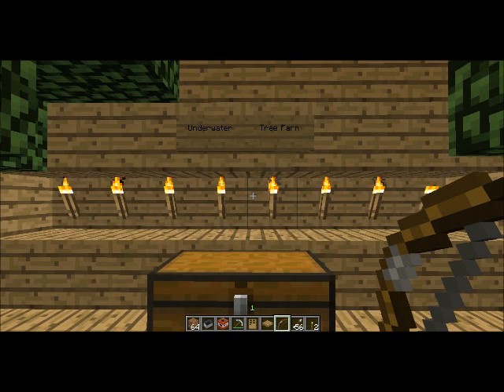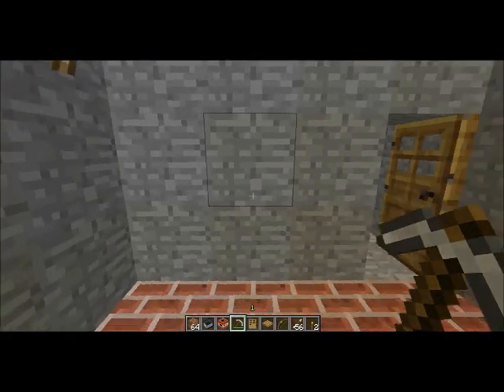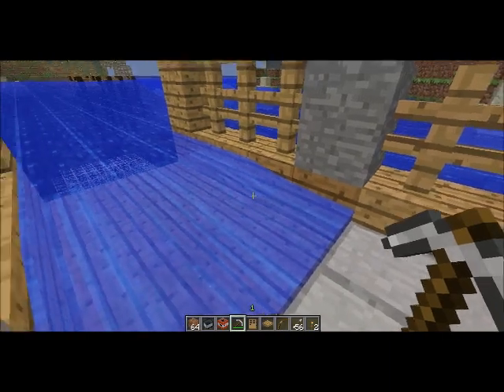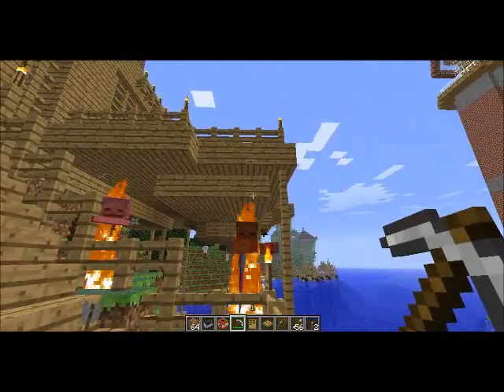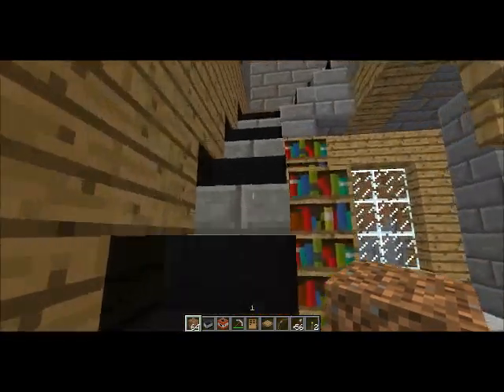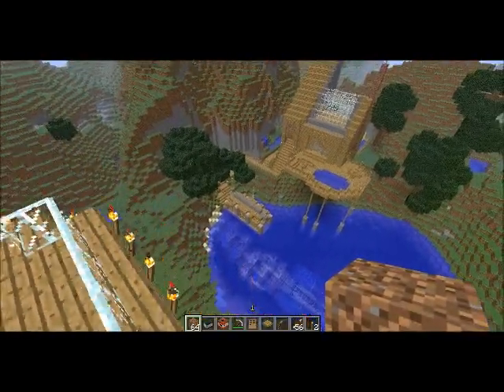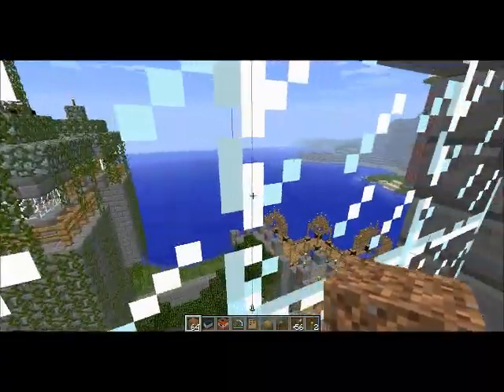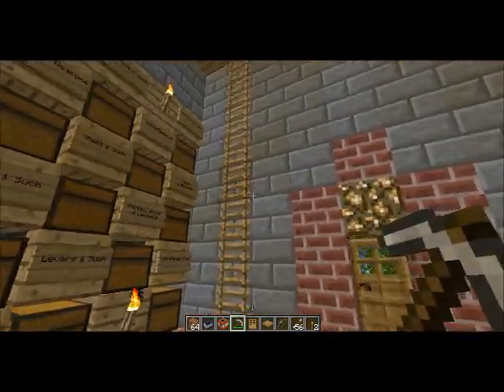Minecraft Castle and Manor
This is a server that my brother and I and some friends had up. We got a little bored with it, so I decided to film what I had made before the map got deleted. I hope you enjoy it!